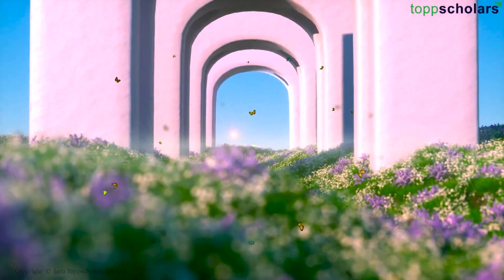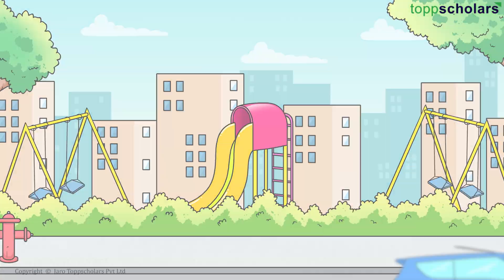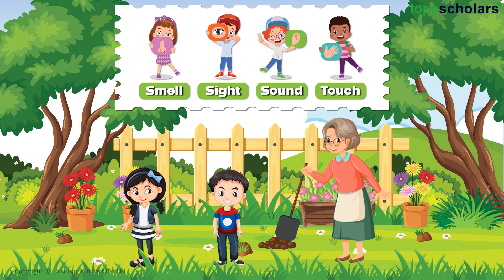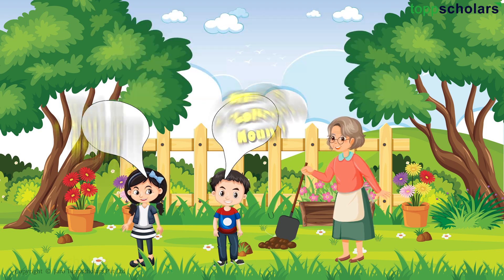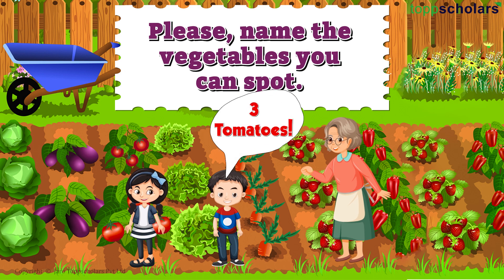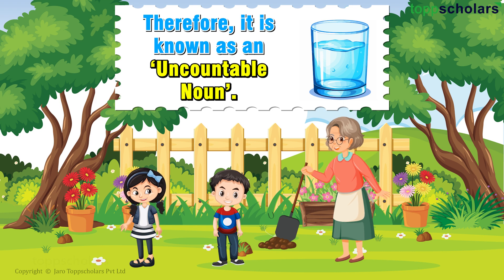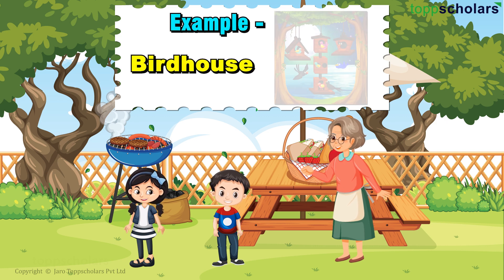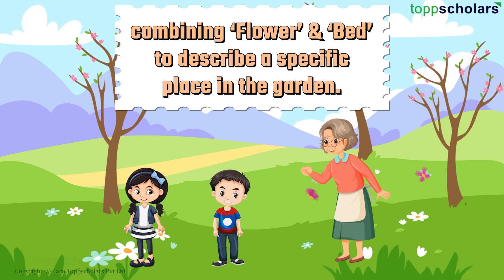Understand Types of Nouns with Fun and Real-Life Examples | Kinds of Nouns - Explained with Examples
Join us in this educational video as we break down the various types of nouns in English grammar. We will discuss the distinctions between singular and plural nouns, as well as the significance of possessive nouns, all accompanied by relevant examples for better comprehension. This video is designed to provide viewers with a solid foundation in understanding nouns, which are essential for effective communication. Expand your grammatical expertise with our detailed explanations.

Nouns